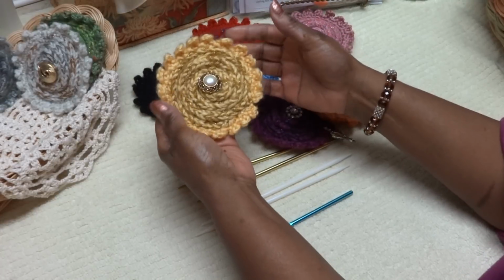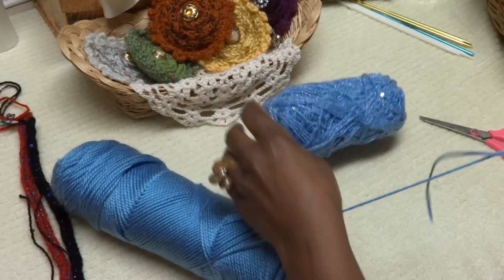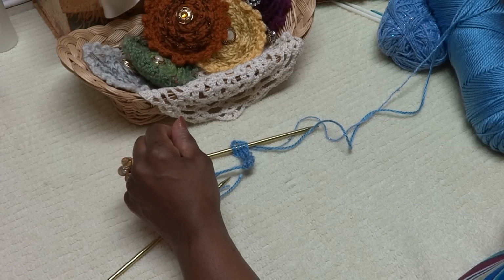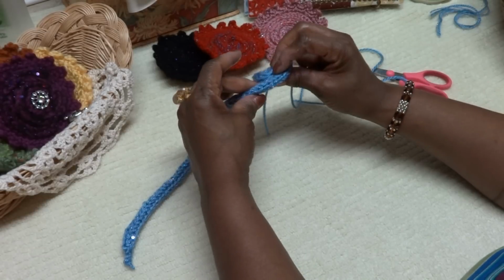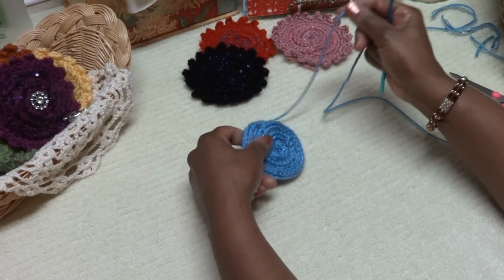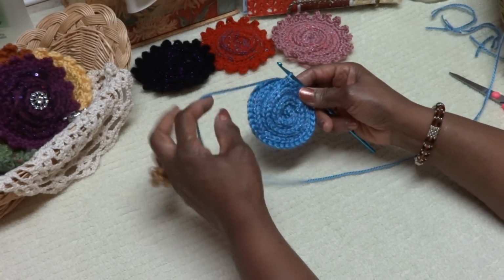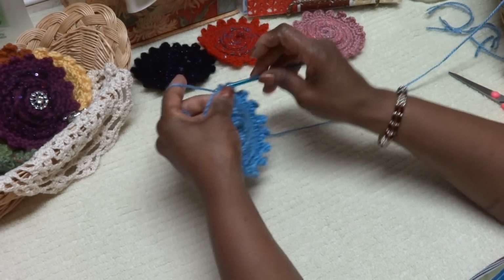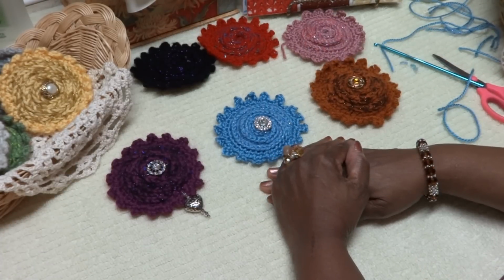J's Knit Circle of Life Accent Pin. EP. #32.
A quick and easy accent pin that you make it, wear it, share it, and enjoy your circle of life friends.